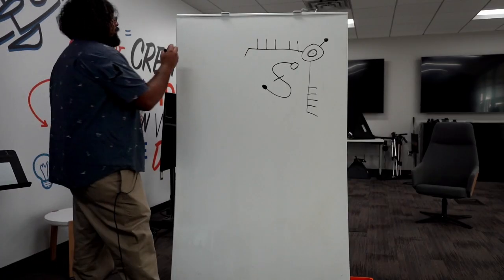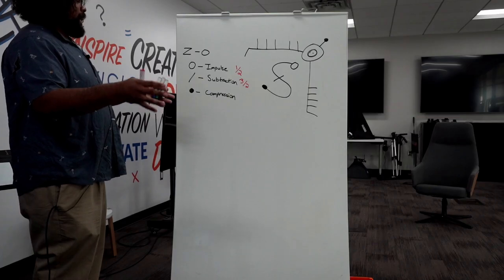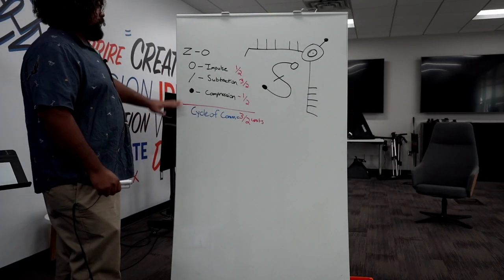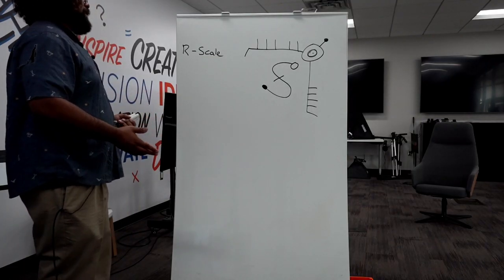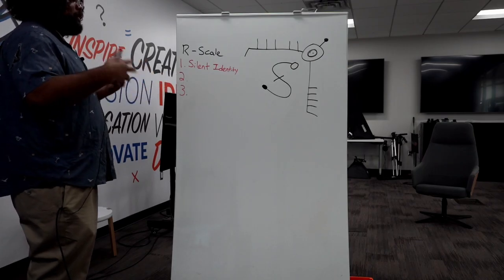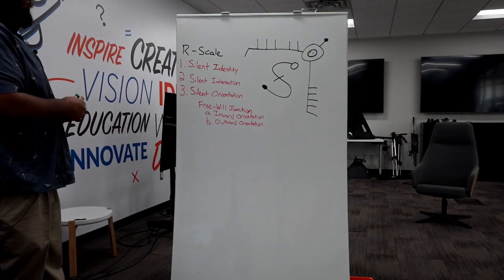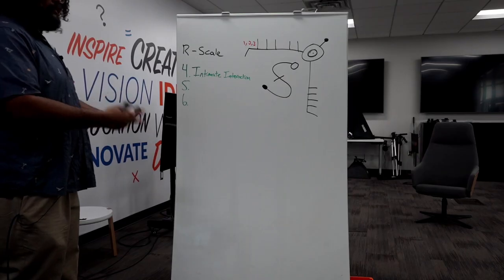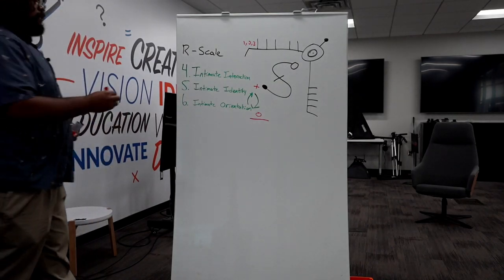Hour 1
1st Hour of Standard Theory (Video)

Damon begins to explain the Z-0 Scale and the components of impulse and the Faculty of Intelligence and the R-Scale including Silent and Intimate Communication.